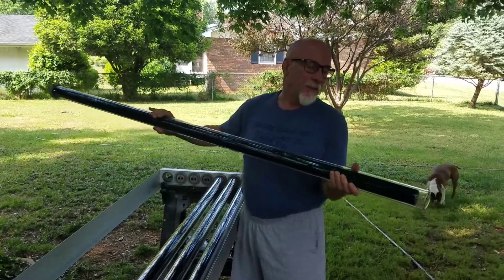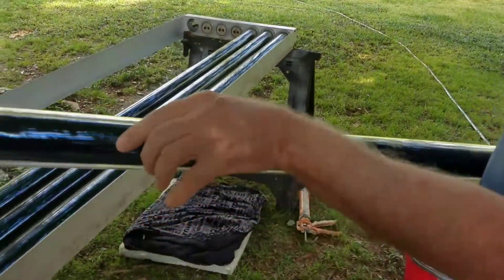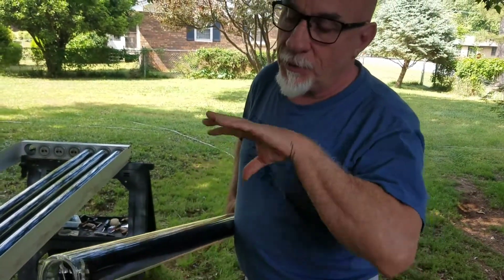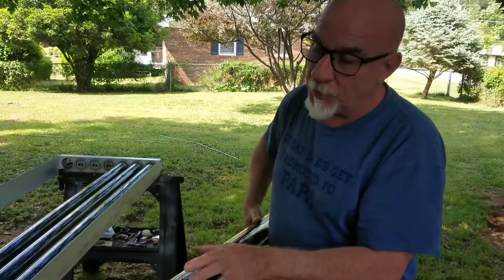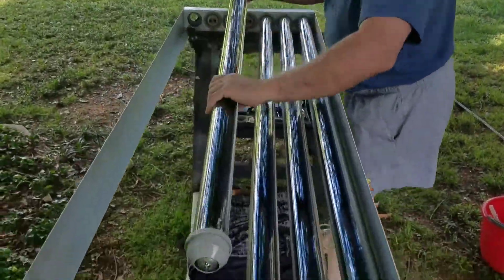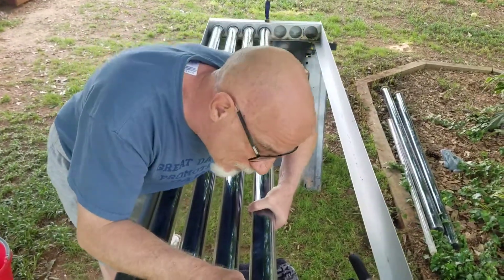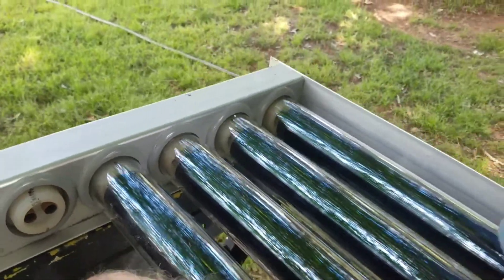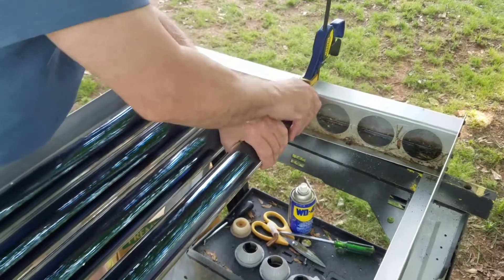Solar Evacuated Tube Service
A look inside Solar Hot Water Tubes